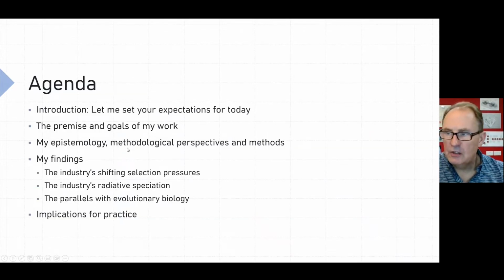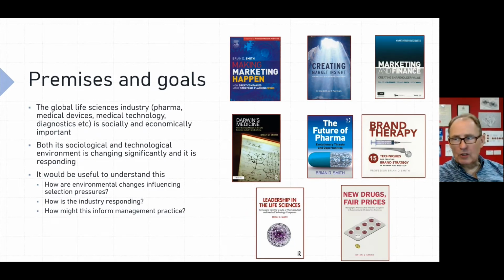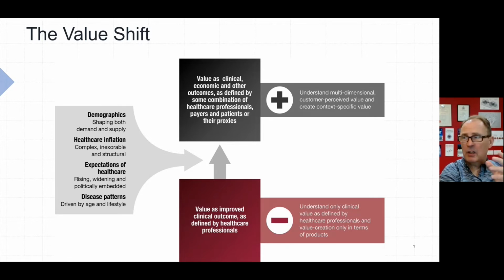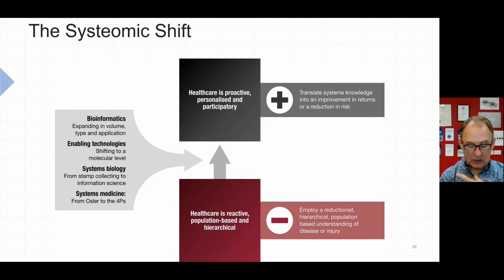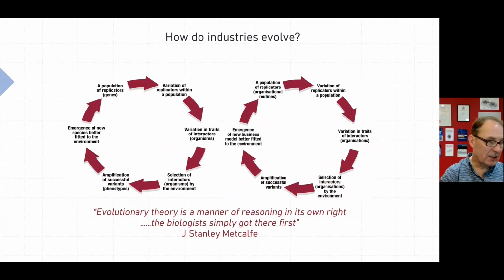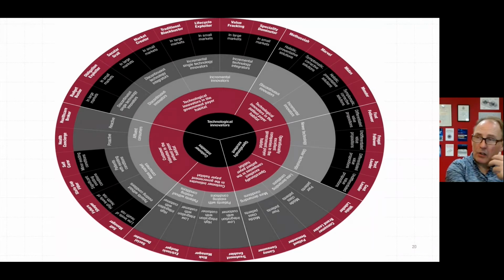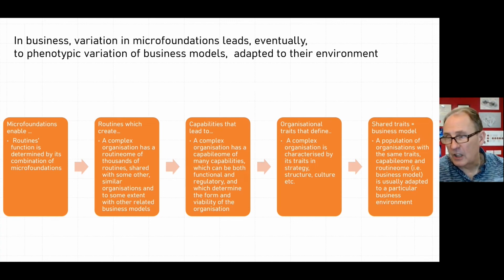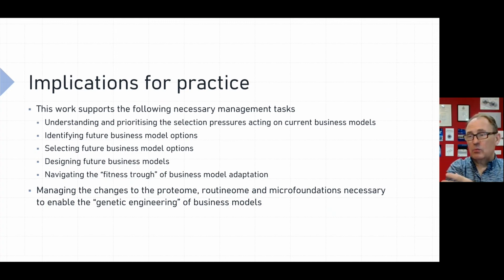The evolution of the life sciences industry through the lens of Generalised Darwinism.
This was a presentation to the Darwin Club for Social Sciences, given October 4th 2022.
The Darwin Club is made up of academics from a range of disciplines who share an interest in applying Darwinism to fields such as economics, business and sociology.
If you would like to know more about my research into the evolution of the life sciences sector, take a look